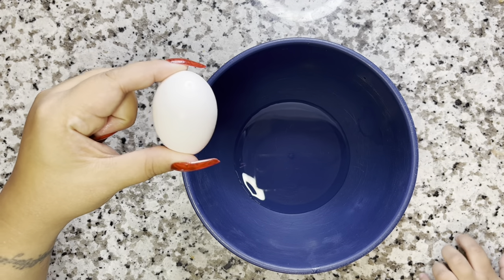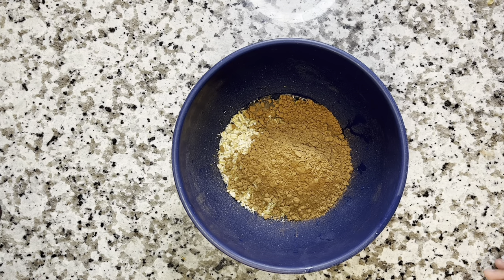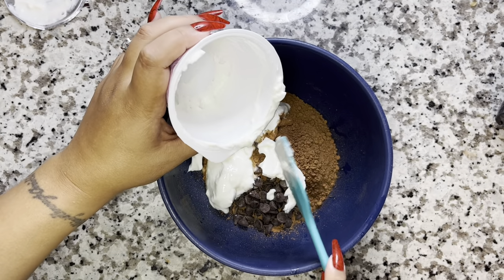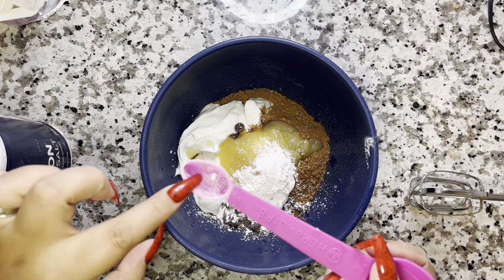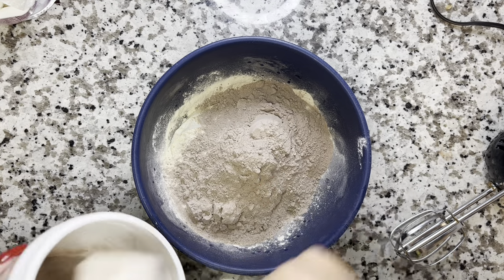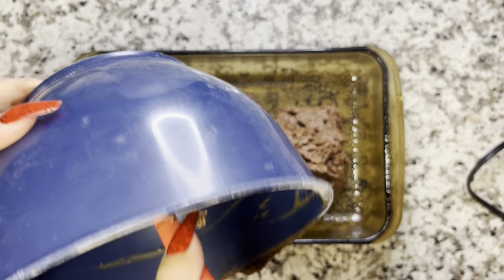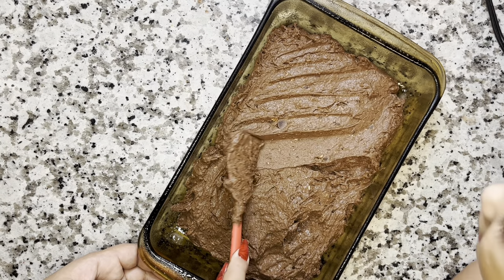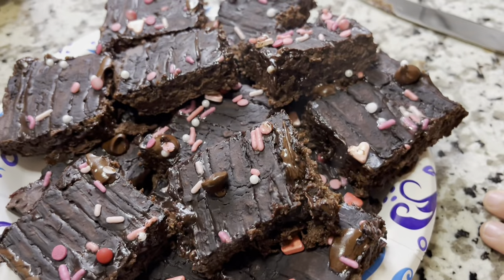How to make Herbalife Protein Brownies | Valentines Edition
Hey guys!!  I’m Melisa & Today we are making protein brownies

If you are looking for a coach and or business partner or looking for a place to purchase these products you may contact me on IG, here on YouTube or even complete a 100% free wellness evaluation.